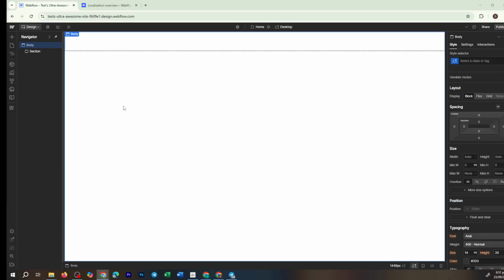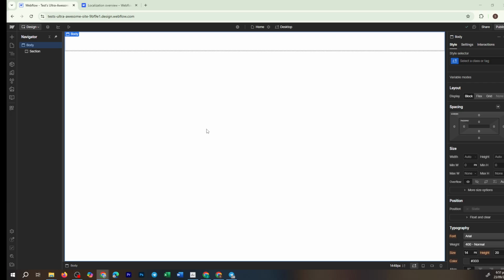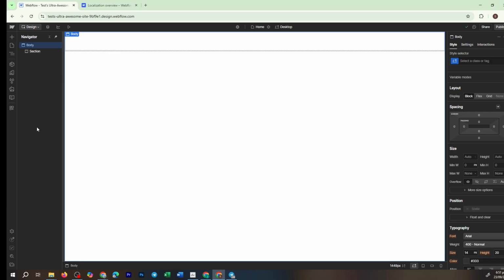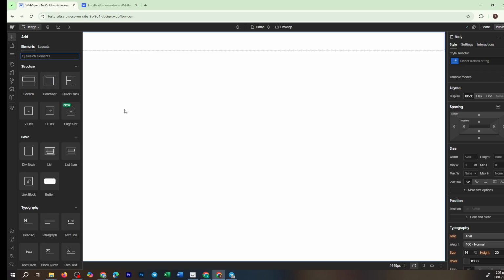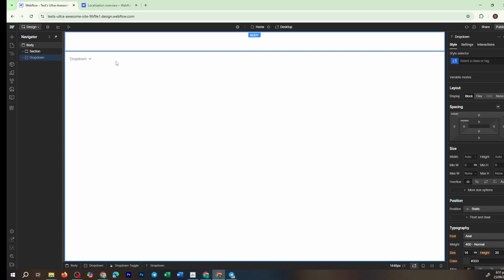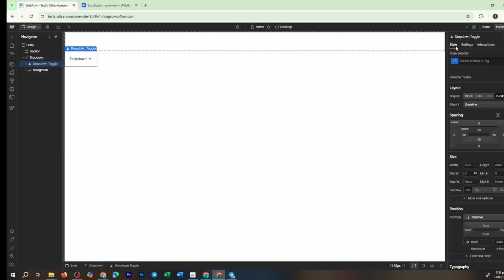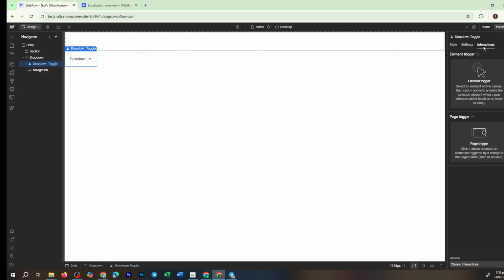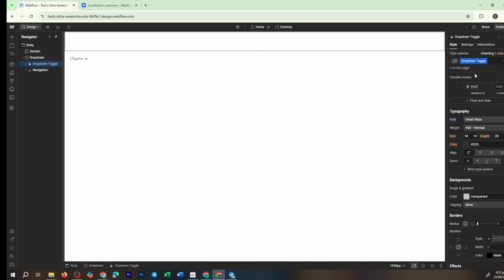How To Create A Webflow Dropdown Menu [2026 Guide]